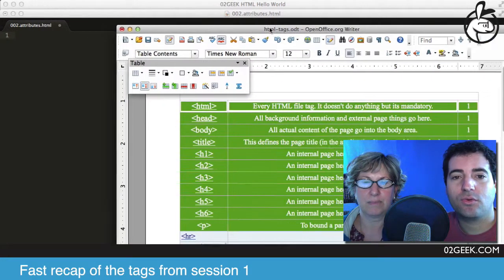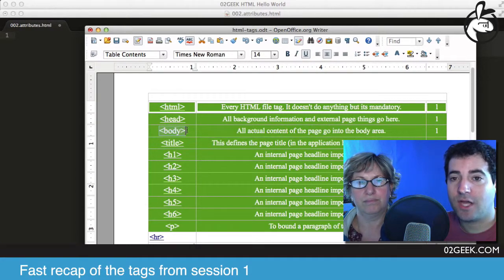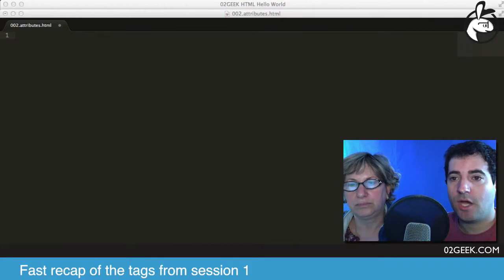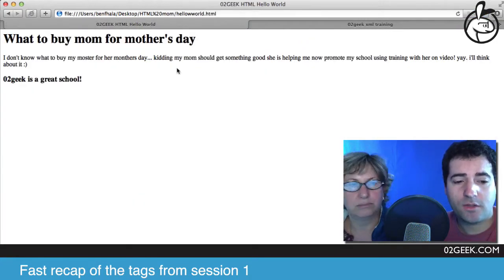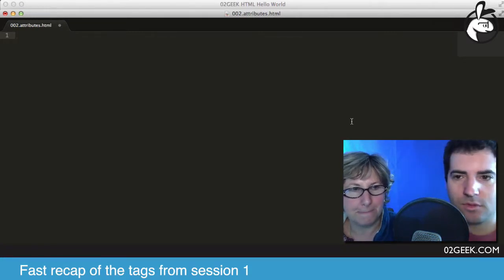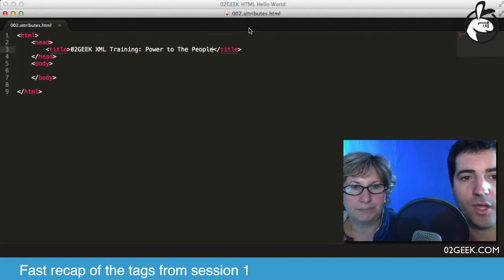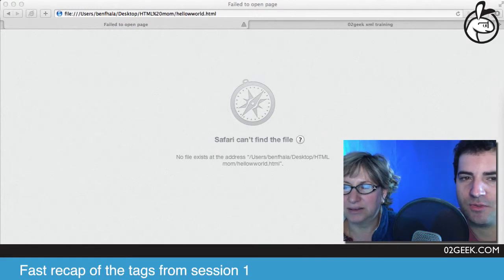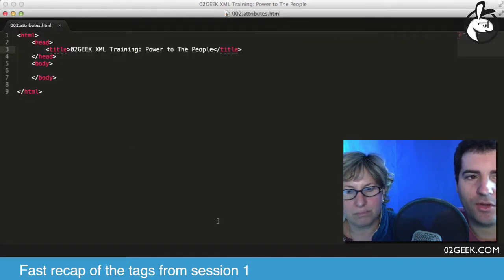Recap of all HTML Tags we covered so far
We did learn a lot last session. We know its new to you because it's new to my mom as well. As such in this video we will recap all of these topics

HTML
HEAD
BODY
TITLE
H1-H6
P